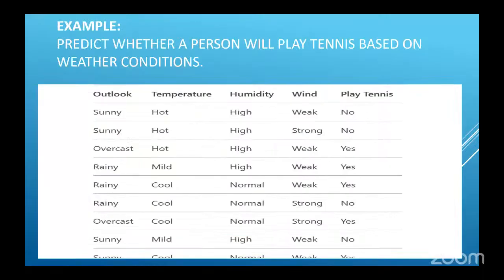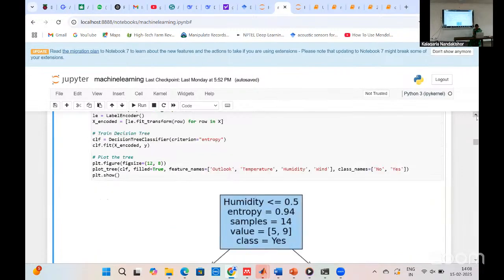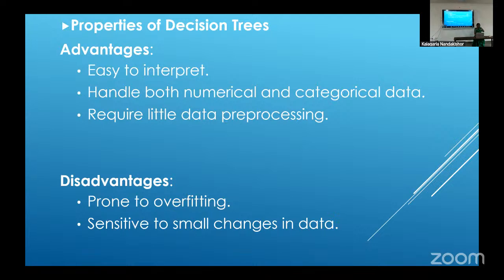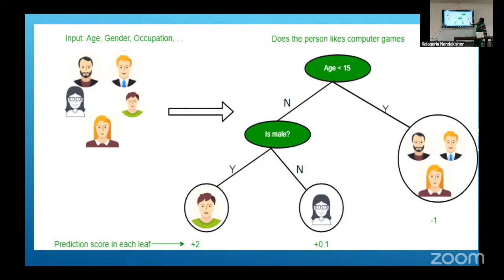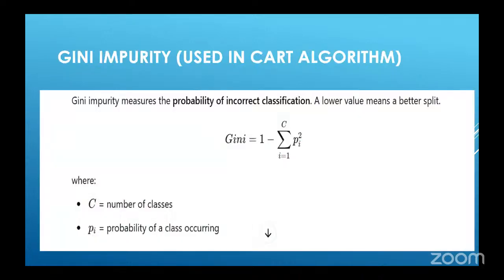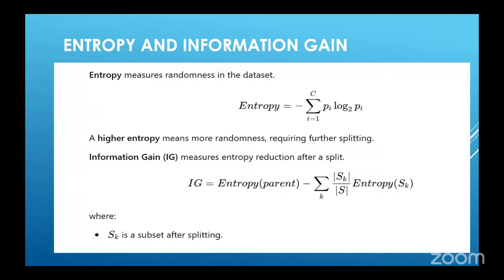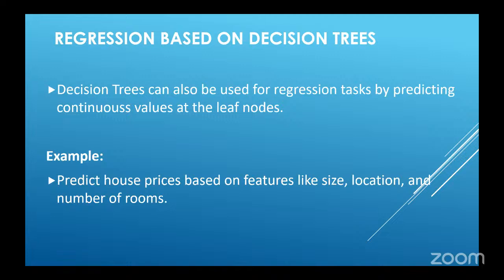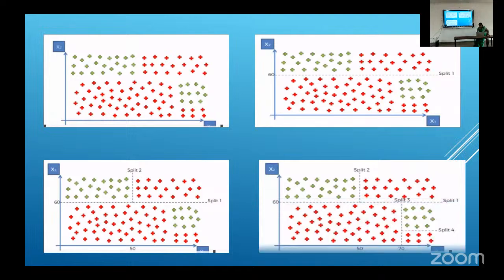MACHINE LEARNING Class || 2nd Year B409 || 15/02/2025 || Session-2